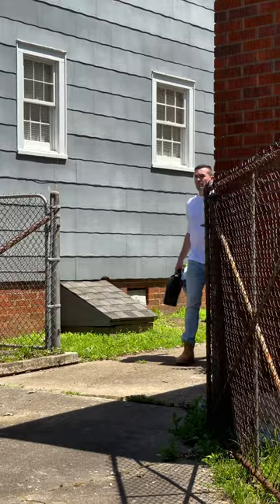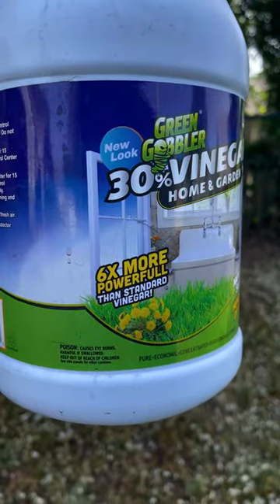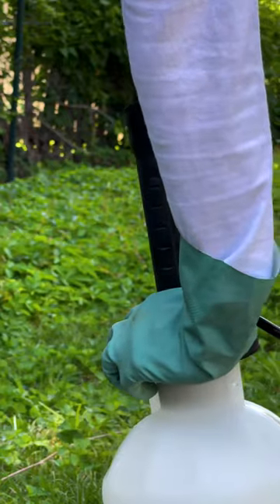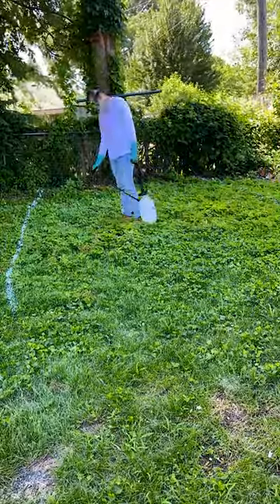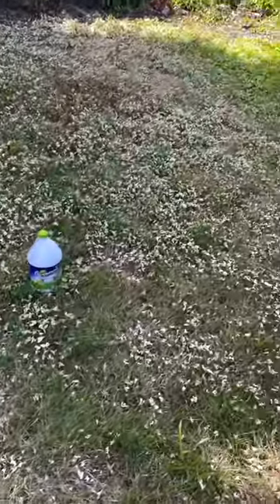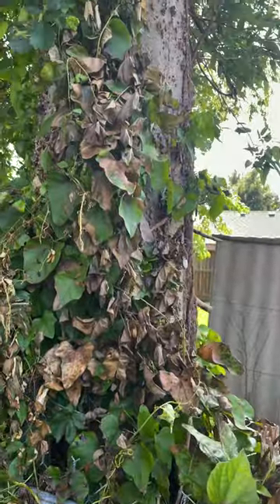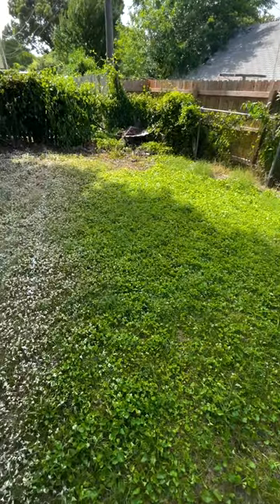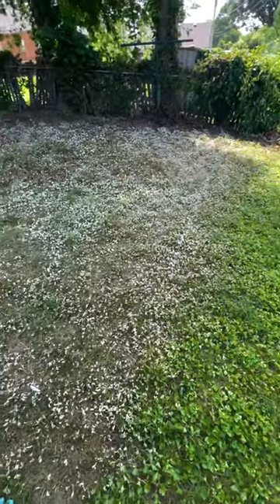Eco-Friendly Weed Killing | True Value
When you need to quickly kill a lot of weeds and use an eco-friendly product, get some help from your local True Value and the Green Gobbler Vinegar Weed Killer!